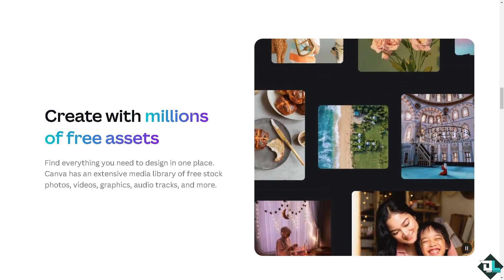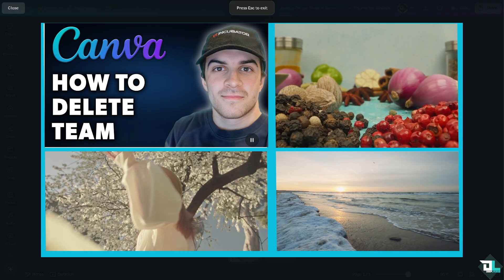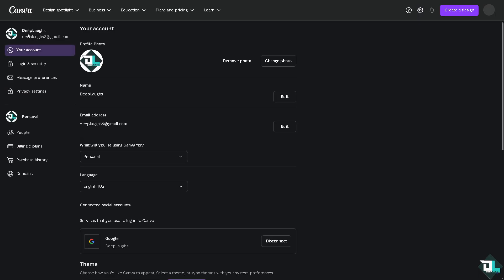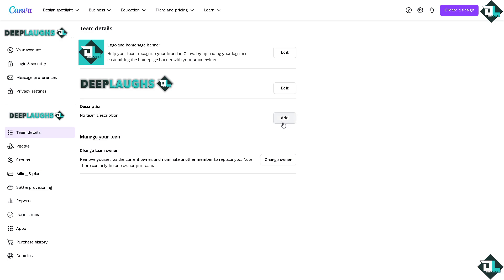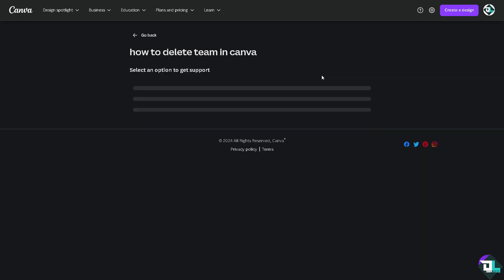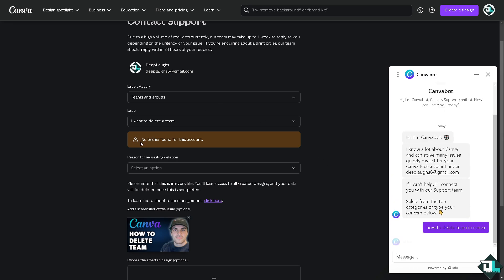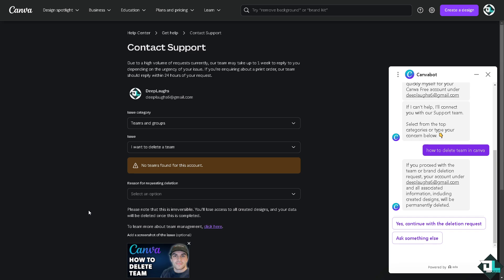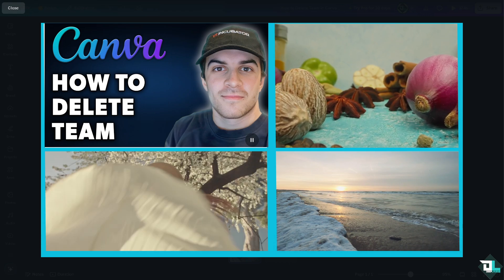How to Delete Team in Canva (Full 2024 Guide)